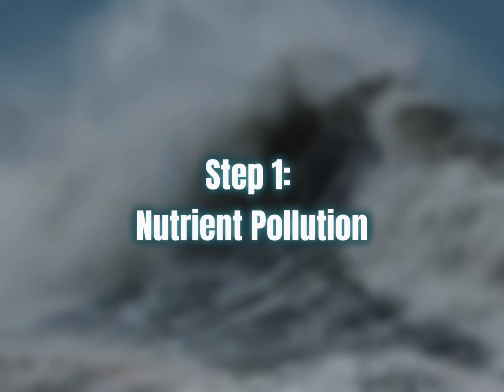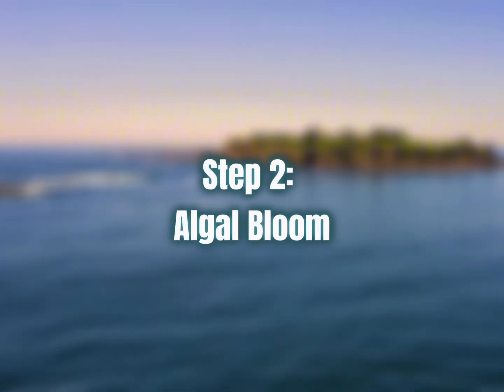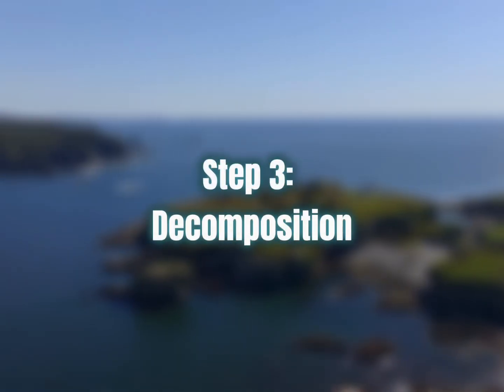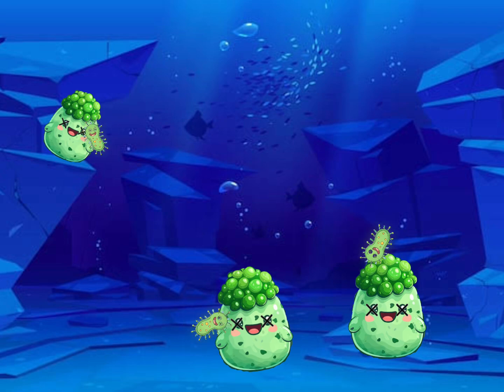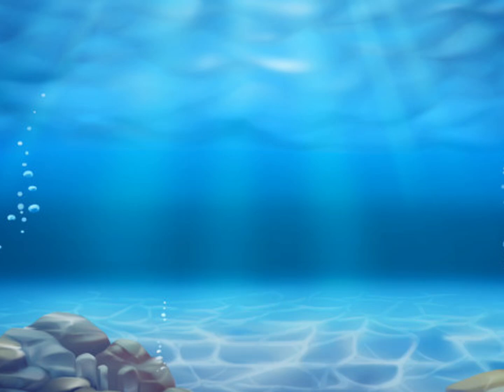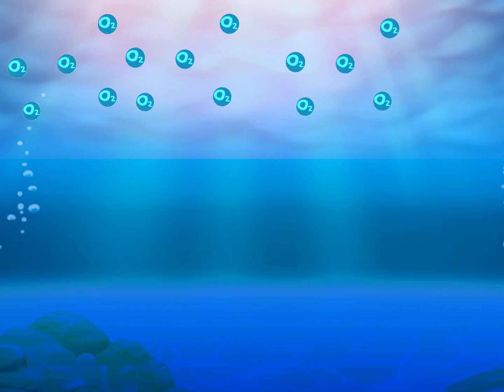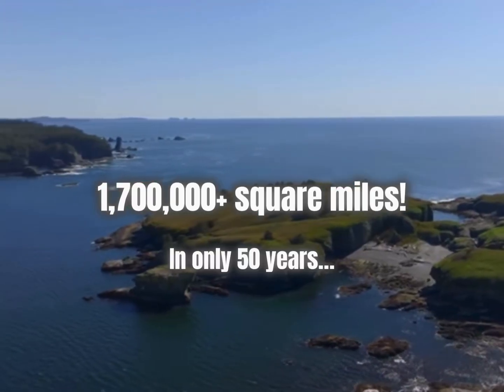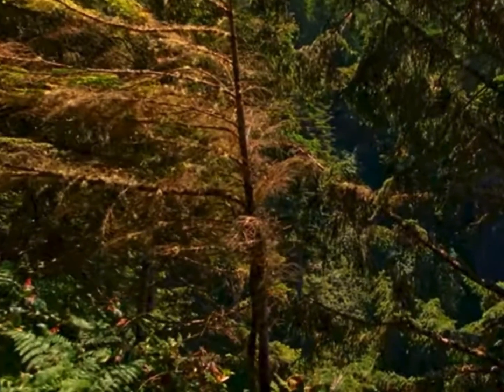The Chemistry Behind Dead Zones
Script by Advaith